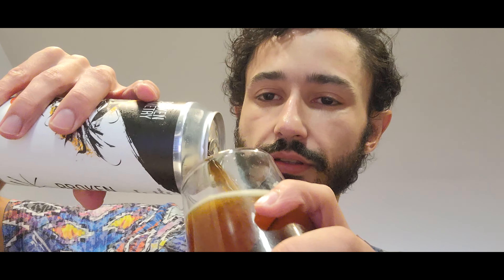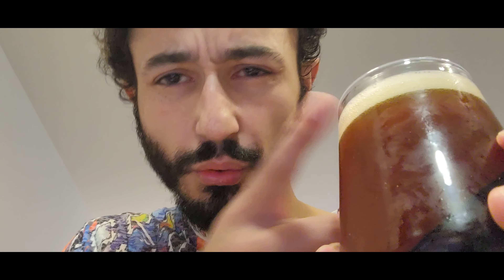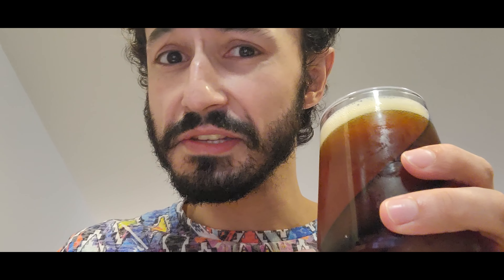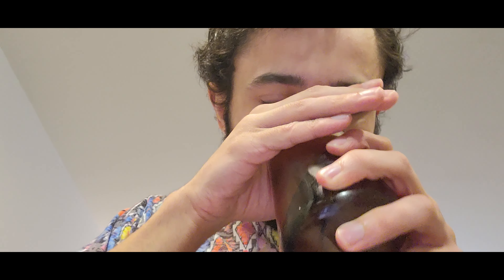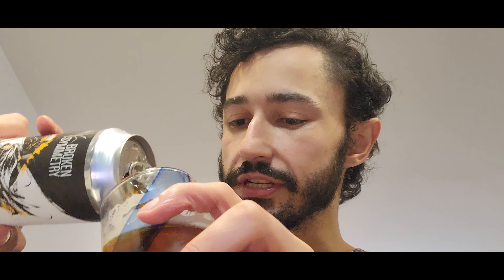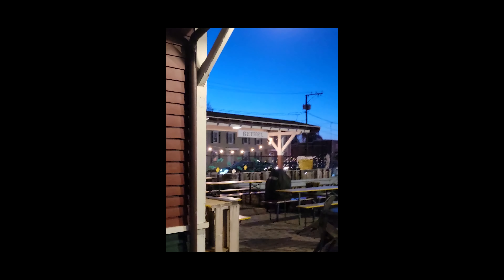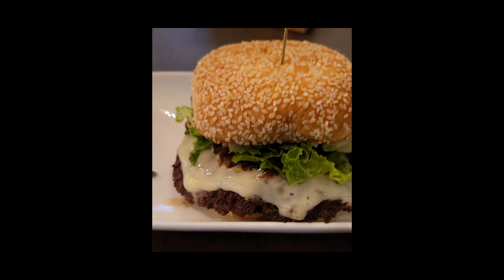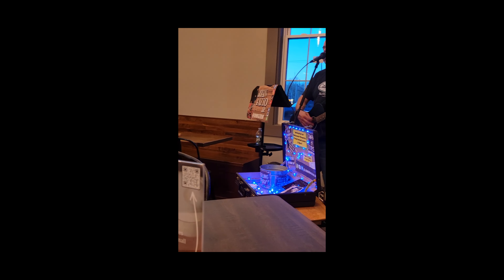Trying An American Brewery's Take On A Czech Style Amber Lager!!! (Broken Symmetry: Valkyrie Review)